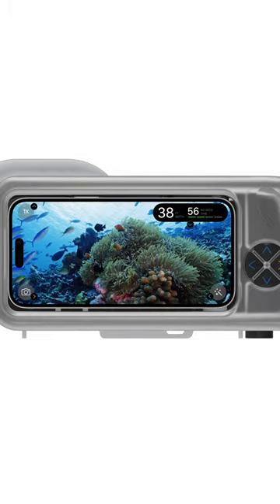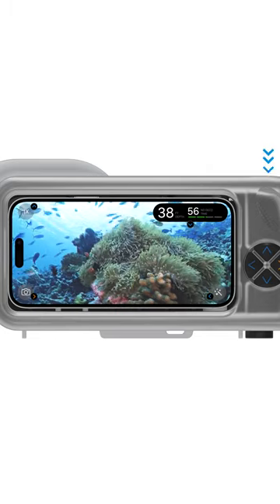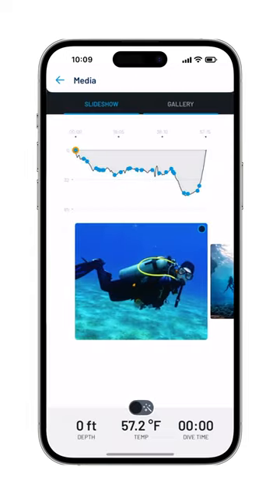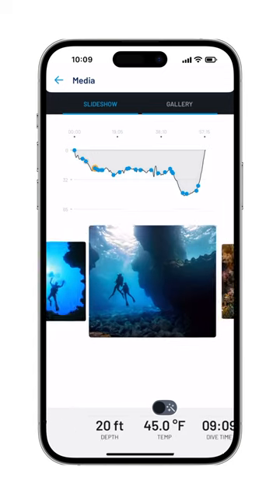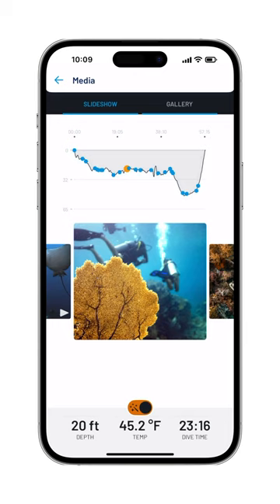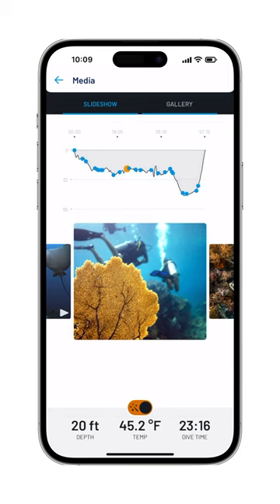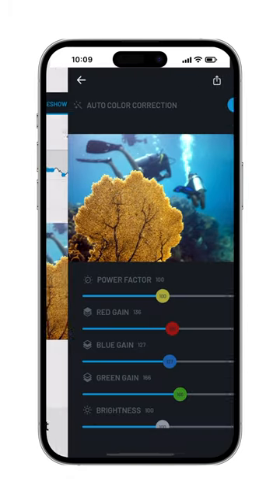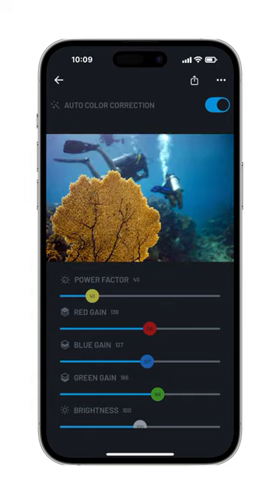How to take photos/videos and apply color correction with the Oceanic+ Dive Housing.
This short tutorial demonstrates how to take photos and videos with the Oceanic+ Dive Housing. It also shows how to apply color correction to your media through the Oceanic+ app on your iPhone.